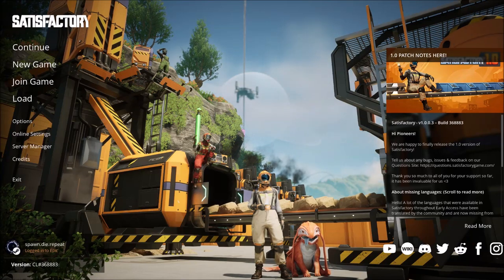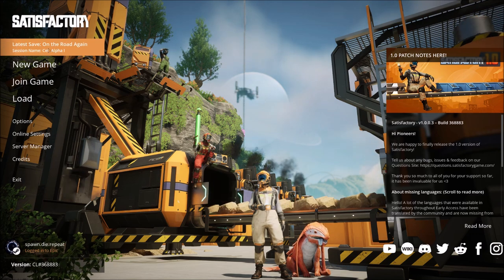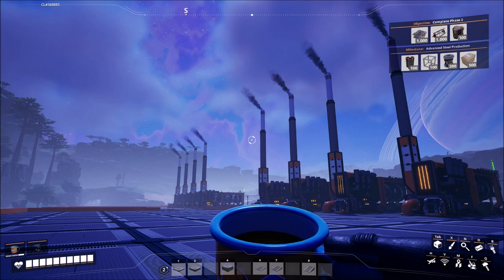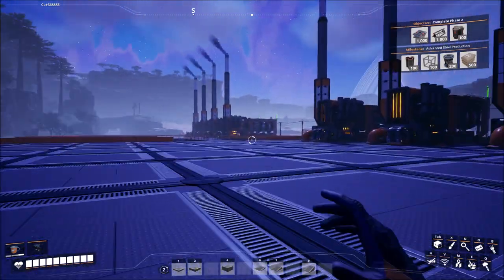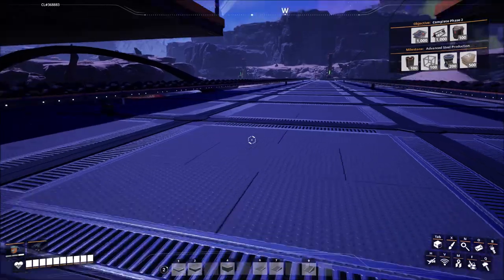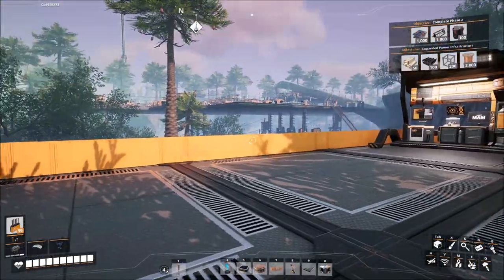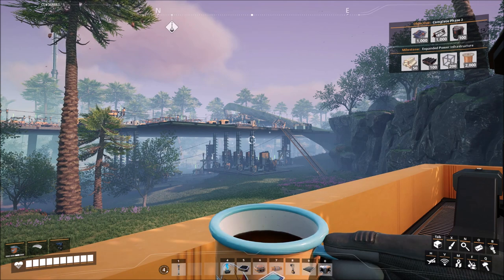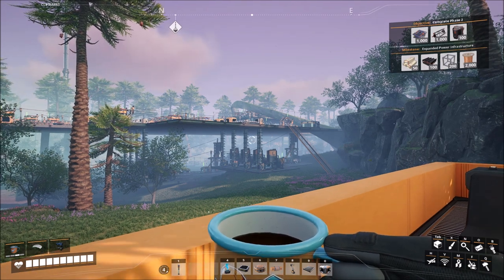The PaleoGamer Plays: Satisfactory 1.0 - Part 8: Starting Steel Production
Satisfactory 1.0 is finally out. Let's see if I've learned anything.

Nope, still inefficient as ever.

I finally get steel production up and running, start working on Tier 4, and knock out a few MAM upgrades.

If you want to see some of my uncommented streams where I'm just doing factory cleanup, you can find my Twitch channel